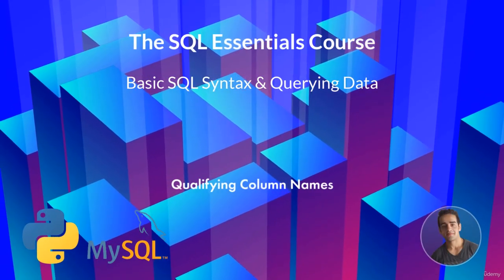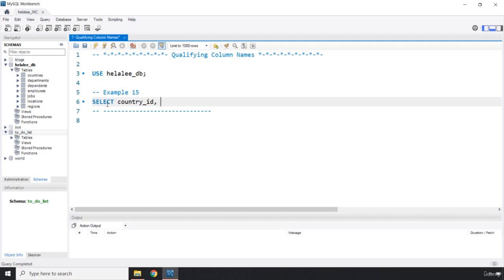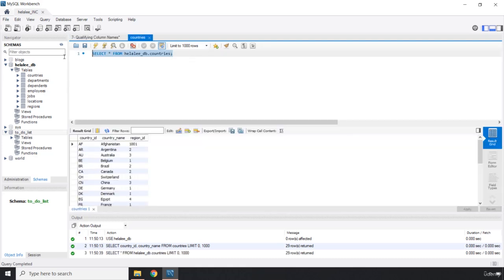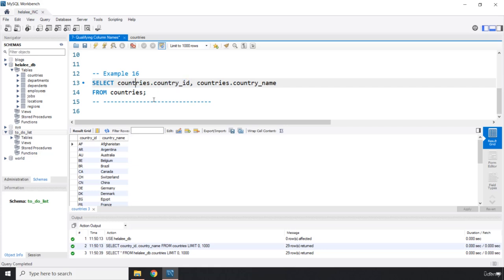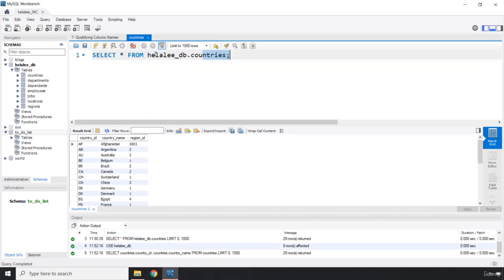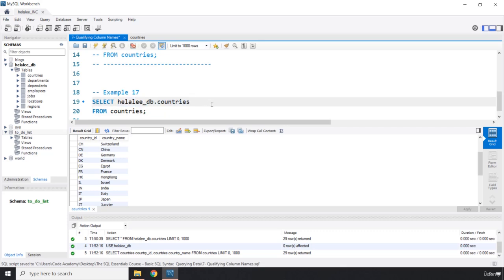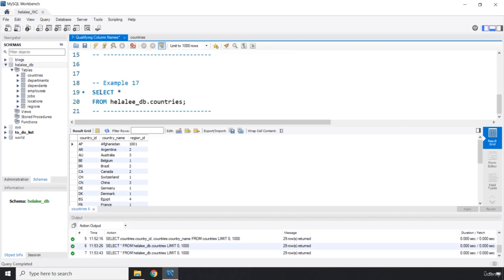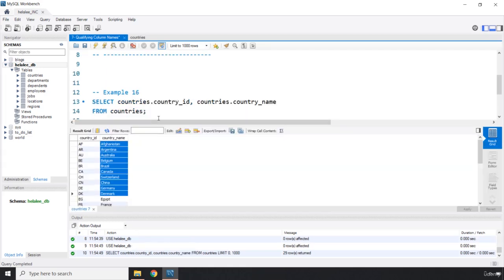7 Qualifying Column Names